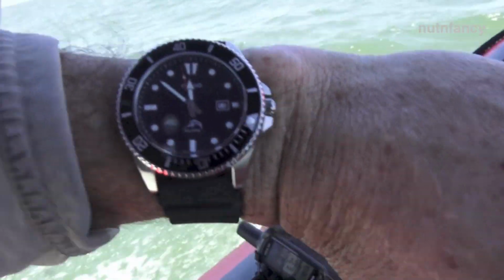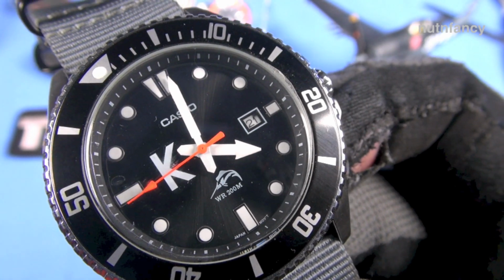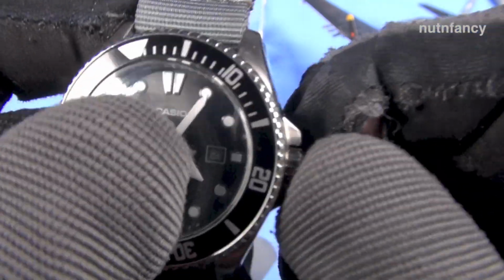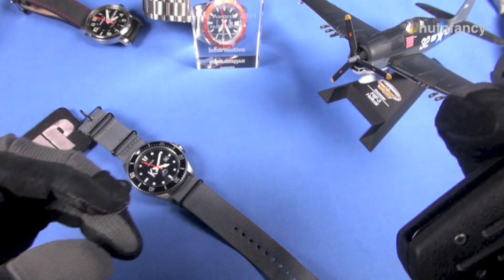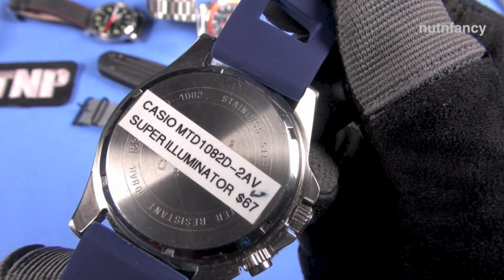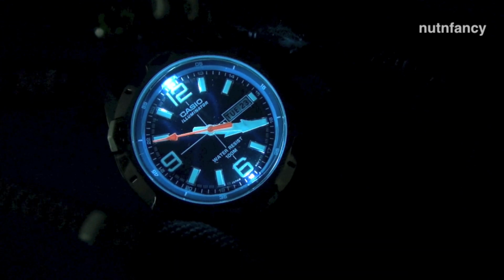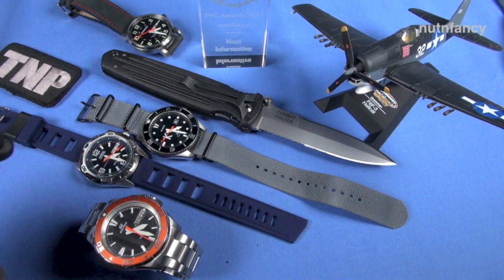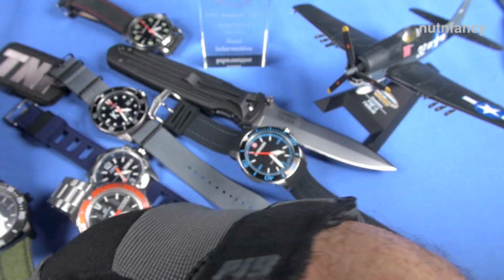Casio Dive Watches: Easy on the Wallet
Another by-request watch review! Here we will look at the pretty amazing Casio dive watch. Don't be fooled by their low price: they will deliver the performance of much higher time pieces. They are rugged and dependable, proven in many TNP outings.  Of course I could not leave them alone! You'll see some of my special watch modifications on these Casios which takes them to higher plane for me. A discontinued Casio Edifice mode  is also shown (still avail with link below for now!).  If you like divers, the MDV106-1A is a touchstone high-value dive watch that should probably be in your collection.